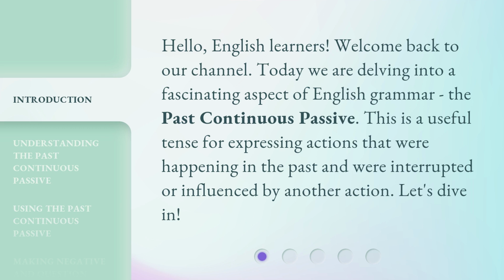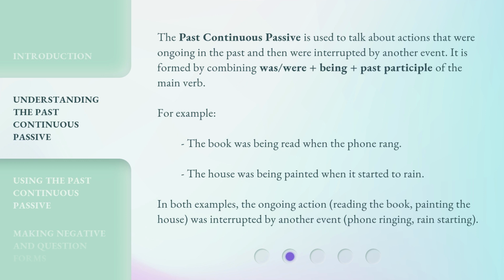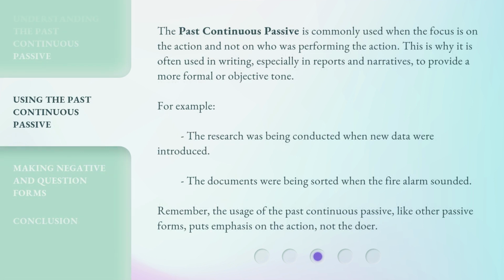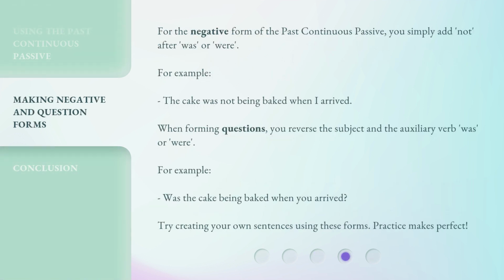Mastering the Past Continuous Passive in English!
Mastering the Past Continuous Passive in English! • Learn how to use the Past Continuous Passive in English to express interrupted actions in the past. Dive into this fascinating aspect of English grammar and discover how to form negative and question forms. Enhance your writing skills with this useful tense!

00:00 • Introduction - Mastering the Past Continuous Passive in English!
00:30 • Understanding the Past Continuous Passive
01:07 • Using the Past Continuous Passive
01:44 • Making Negative and Question Forms